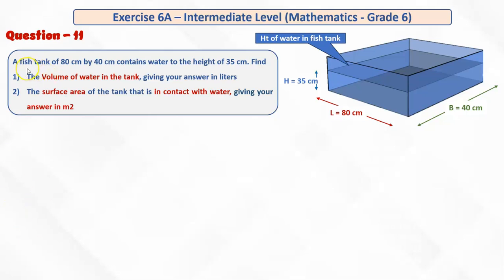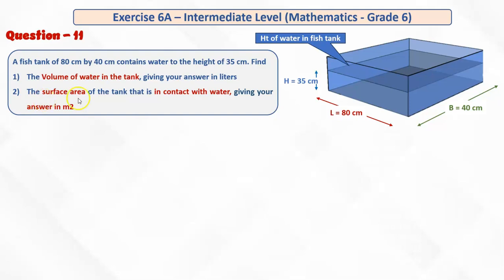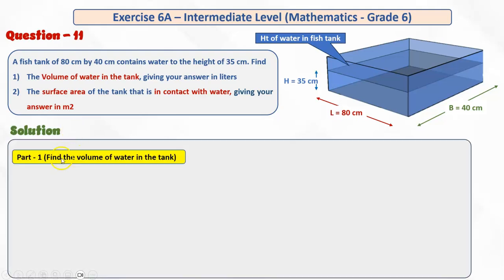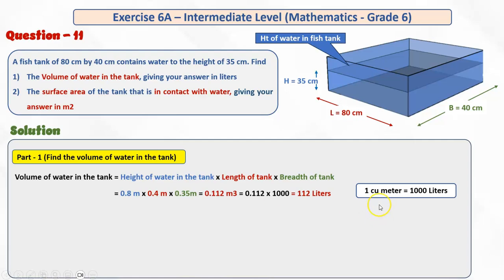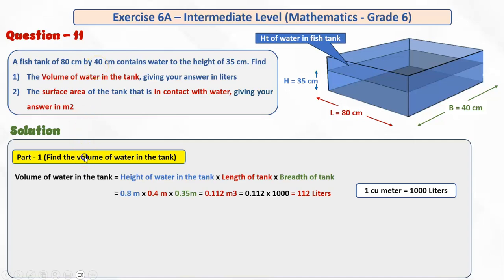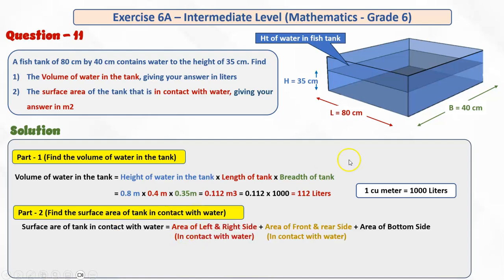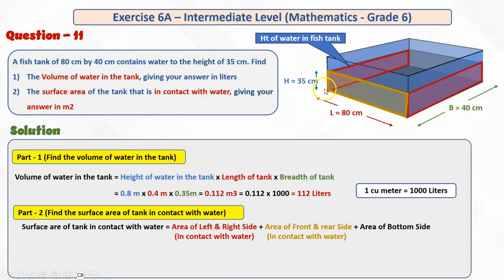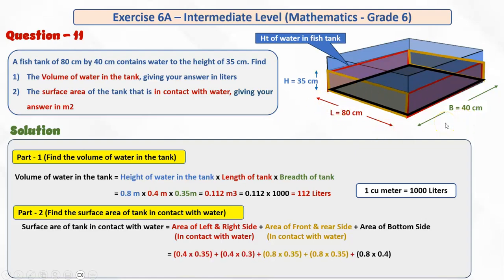Question 11, Exercise 6A, Intermediate Mathematics, Grade 6, APS&CS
A fish tank of 80 cm by 40 cm contains water to the height of 35 cm. Find
The Volume of water in the tank, giving your answer in liters
The surface area of the tank that is in contact with water, giving your answer in m2.

Question 11, Exercise 6A, Intermediate Mathematics, Grade 6, APS&CS, Oxford

Volume and Surface area of Cubes and Cuboids